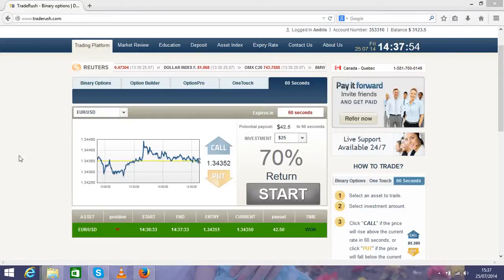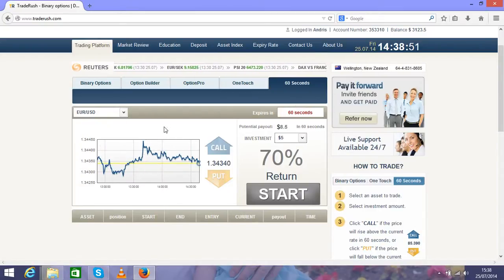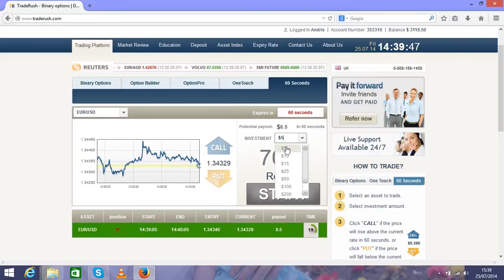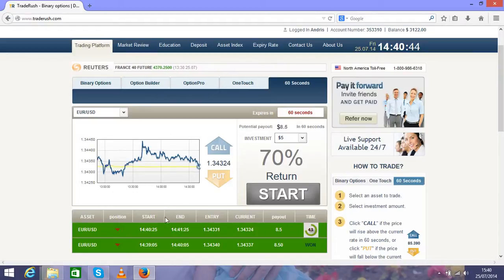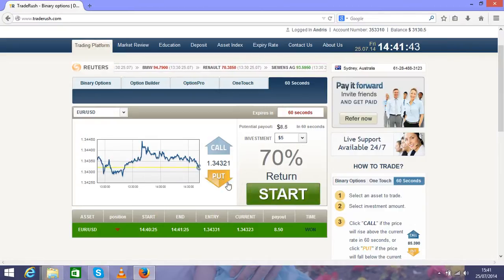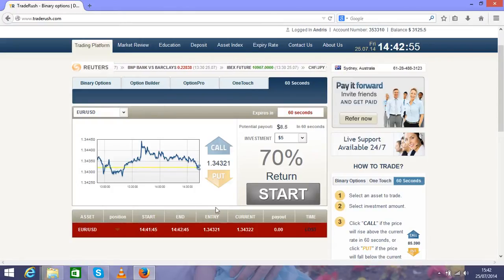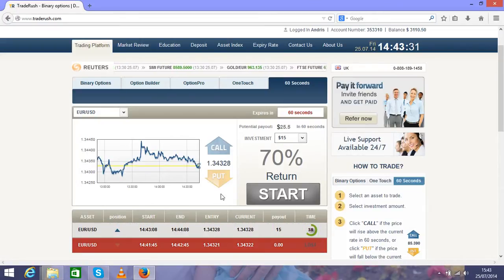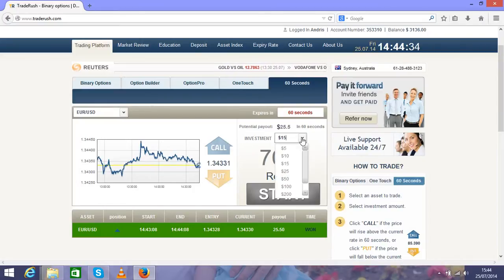60 second Binary Options Strategy Tips Learn Tricks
Amaizing binary options strategy makes profitsevery 60 seconds,REGISTER .New 60 seconds Trading strategy to make money online with binary options.So these were 60 seconds trades, that I’ve placed over my live binary option trading account. Next I will scroll it a little bit lower, to show you the expired positions.  Click on the expired positions.  So you can see I’ve placed three PDT, pound dollar trades or individual trades of $100 investments, and they were all winning trades.  After that I placed a put EUR – sorry. A call EURUSD trade, and that was a loss but it was a small investment size, that is $5 so it’s okay.  After that I placed four EURUSD trades, which I’ve also shown you the complete video, of that well for $50 investment size.  I set the investment size based on the probability, of the outcome of the trade the GBP dollar, were more probable of the profitable, so that’s why I placed $100 trade size, whereas the EURUSD they were less chances, so I placed the trade size or the investment size of $50.  So you can see the trades here.
binary options
binary options 60 seconds